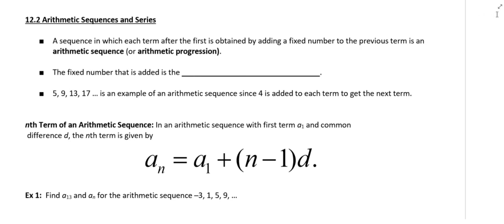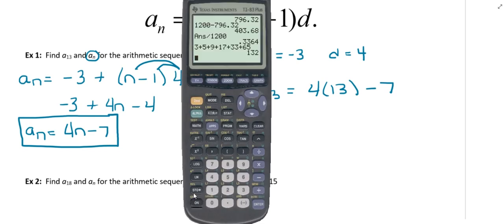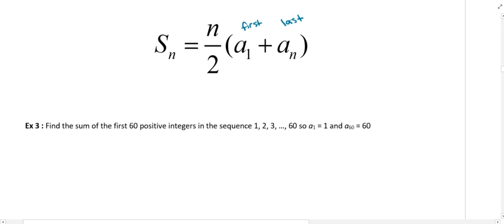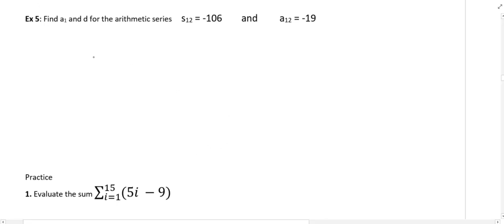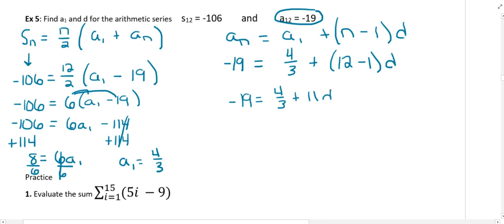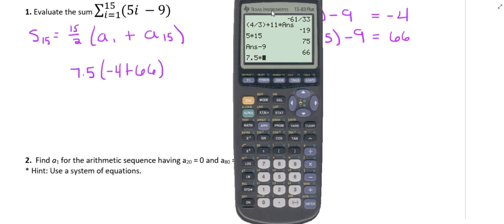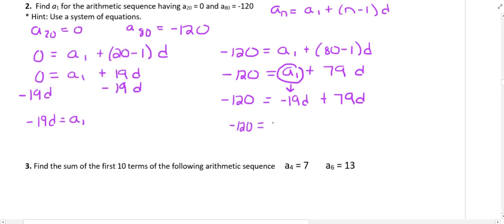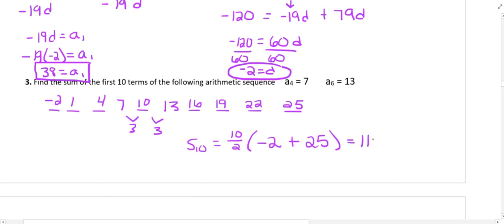MAC 1140 12.2